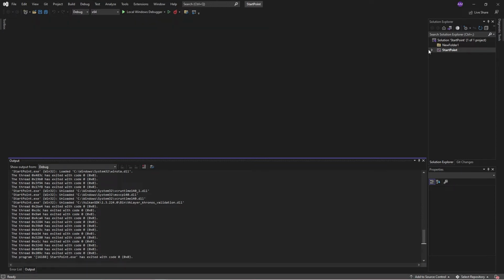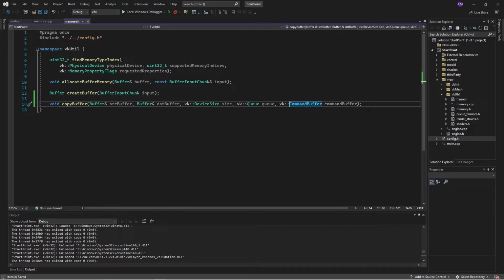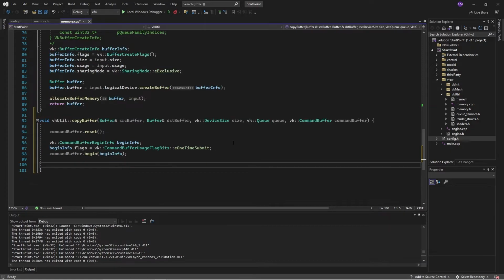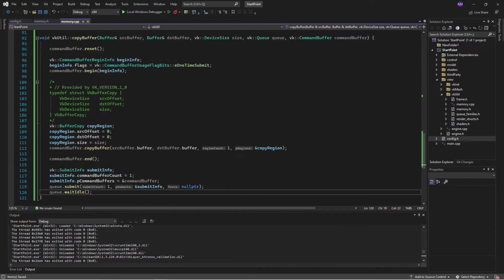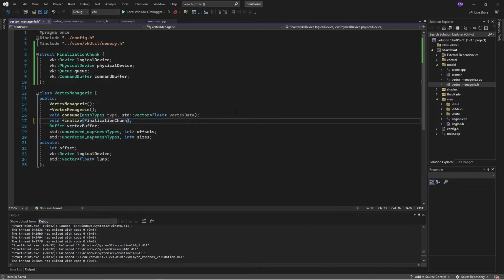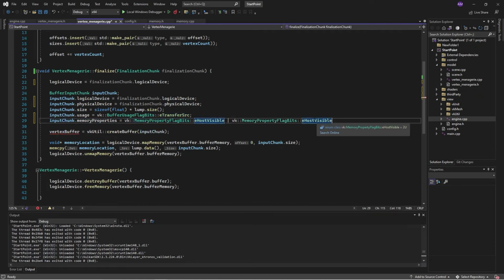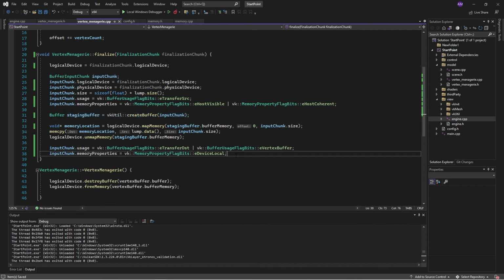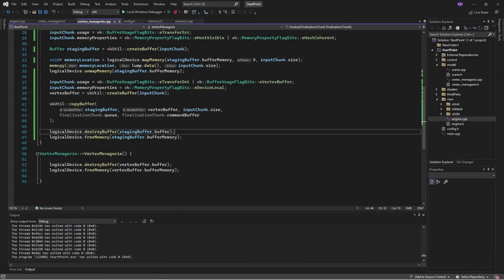Vulkan with C++ 18: High Performance Vertex Memory